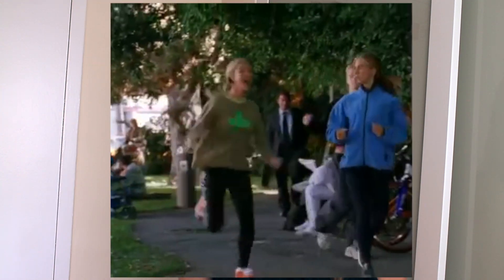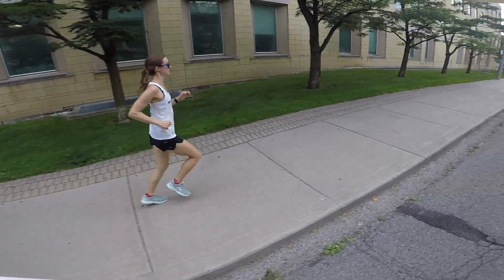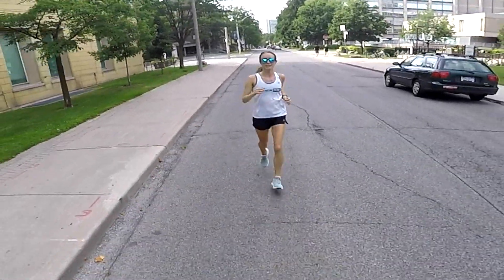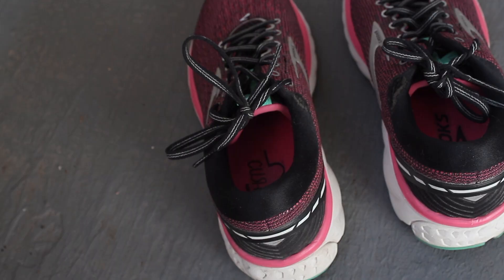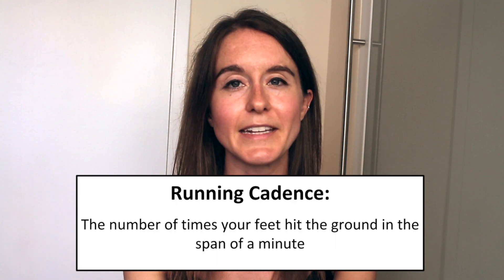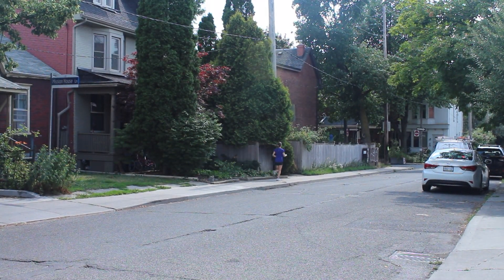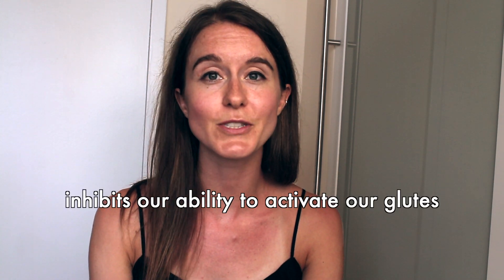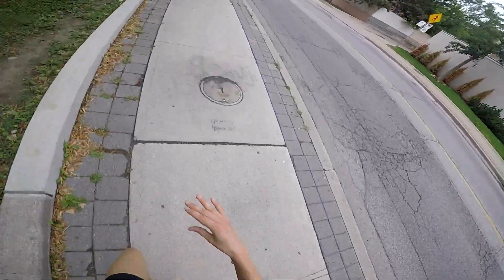RUNNING FORM BASICS | my top 3 tips to help improve your form and become a more efficient runner!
Are you struggling with how to "run properly" and want to learn a few running form basics? In this video, I share my top 3 tips to improve your form, run more efficiently and have fewer injuries. While everyone moves and runs differently due to their own unique biomechanics, there are still some basic guidelines to think about in regards to your own running form. Enjoy and happy running!

✩ PRODUCTS I LOVE & USE DAILY:
￮ LOLE Yoga Mat
￮ Garmin Forerunner 645 watch
￮ Mini Bands

✩ SERVICES I USE:
    ￮ Tube Buddy: Want your YouTube channel to grow faster? Check them